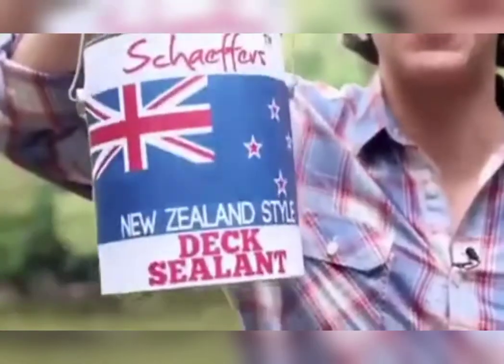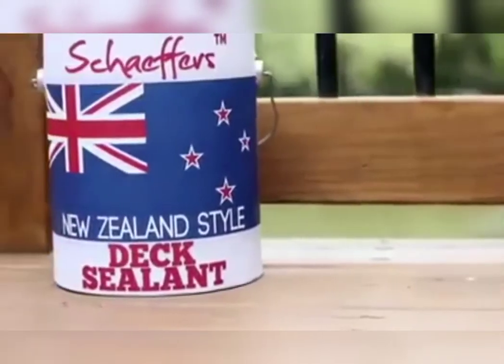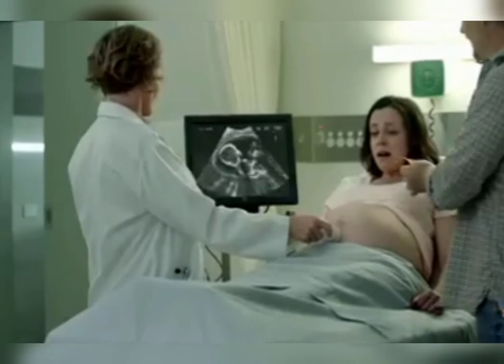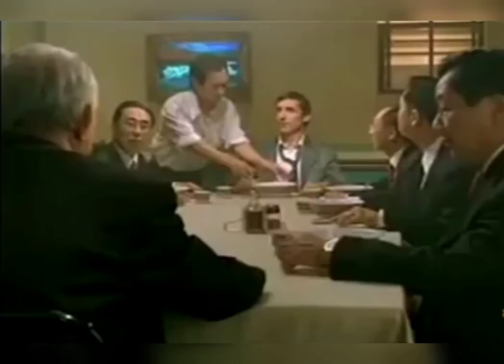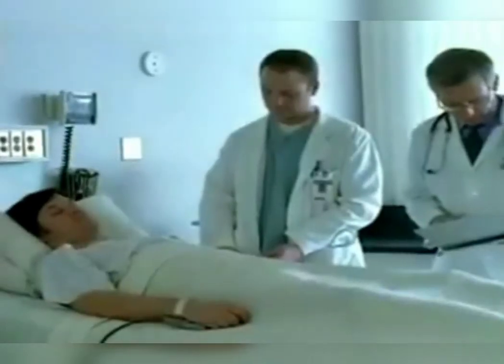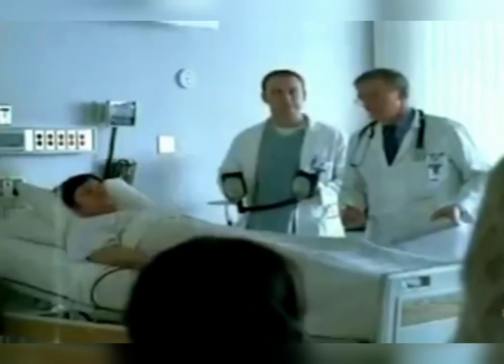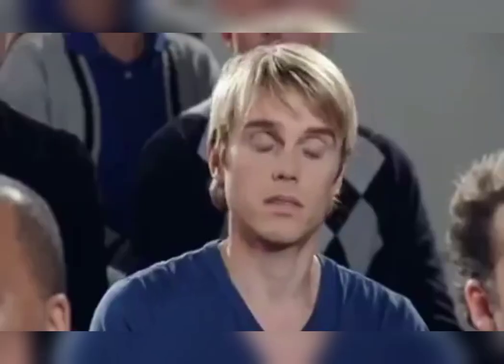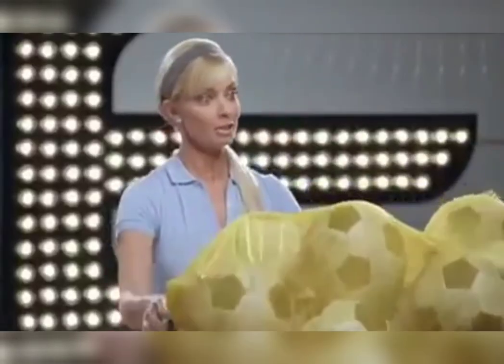funny banned commercials compilation 😎🤣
this is my very time posting something like this and hope yall like this. like share and subscribe if haven't yet, and comment for any other kind of compilation I should make next time. alright see ya next time.
love,
Joshy